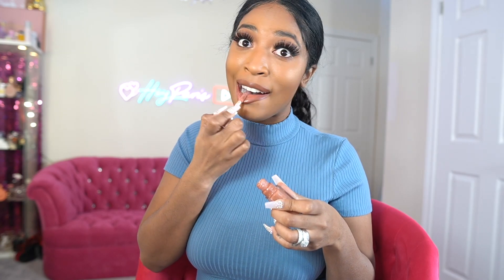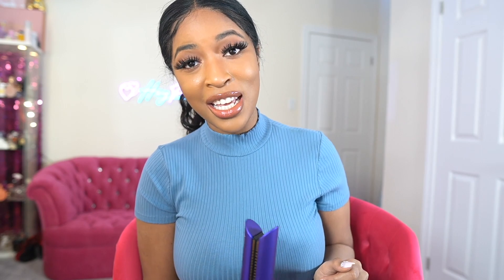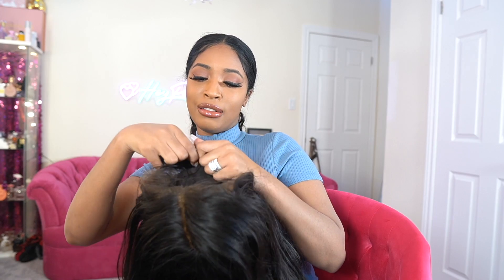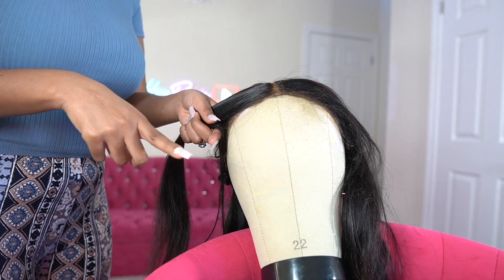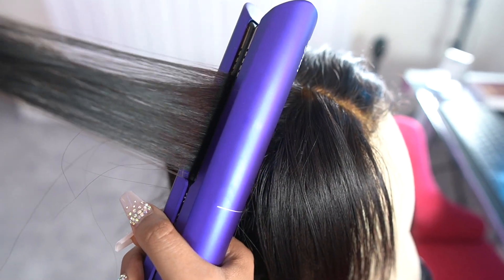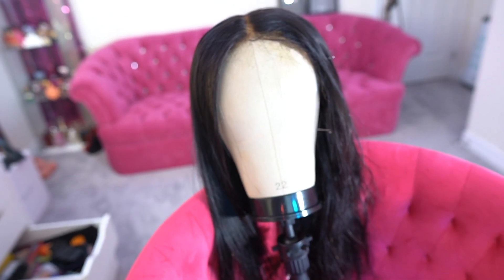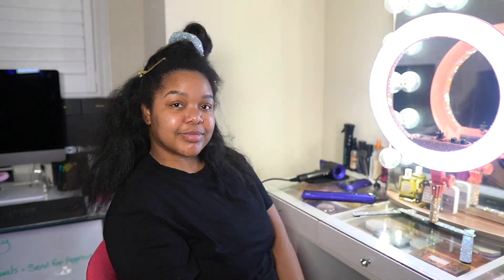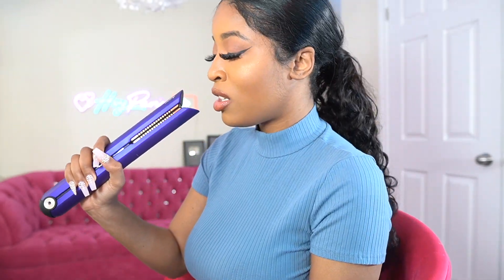Dyson Corrale Vs. Wig & Natural Hair